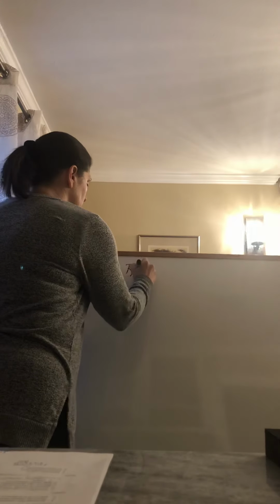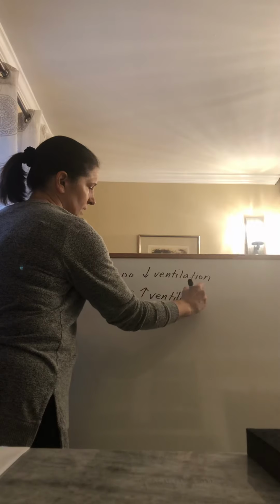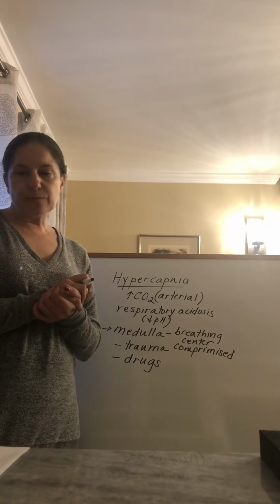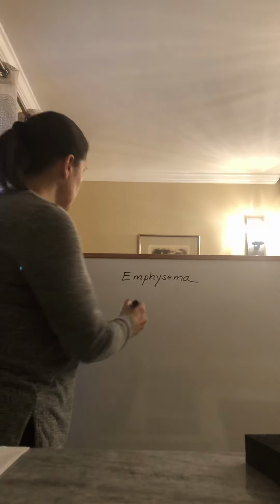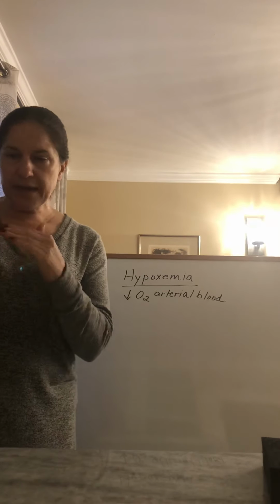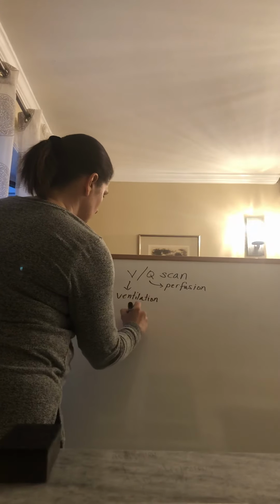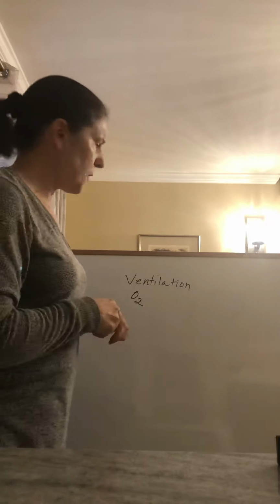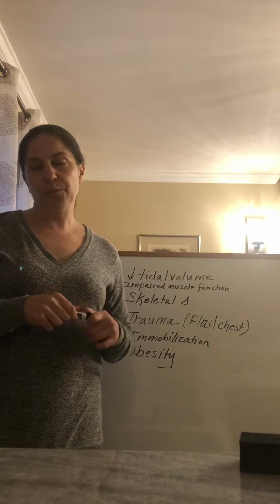Respiratory Dysfunction 1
First in a series